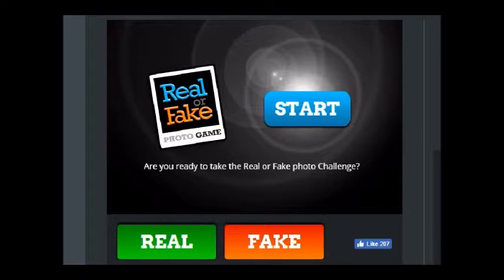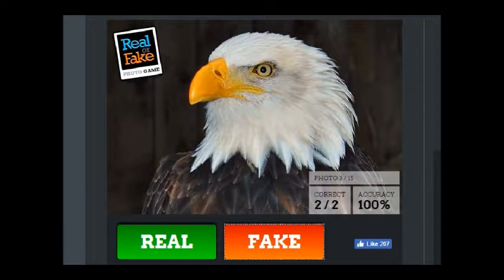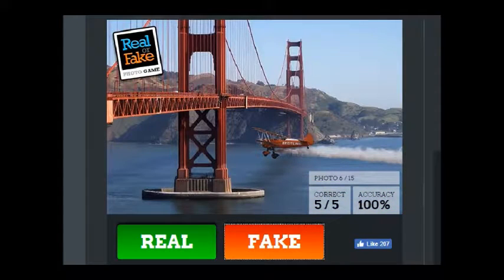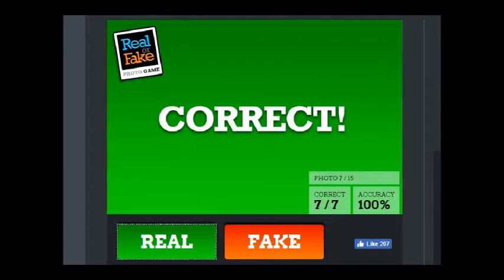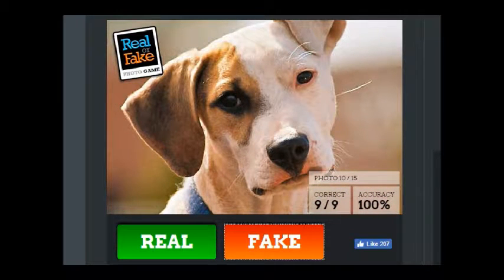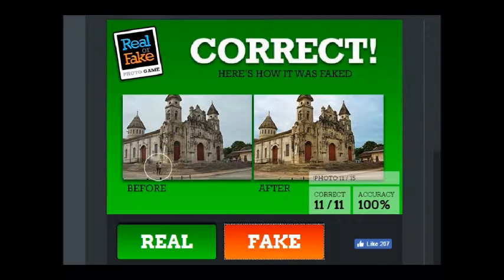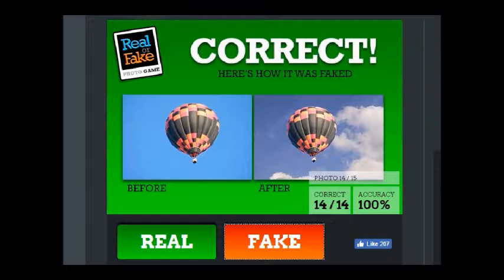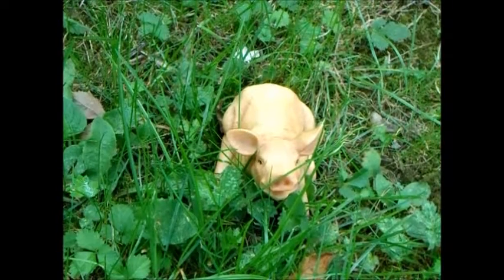Real or Fake?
Thanks for stopping by and watching, Real or Fake!